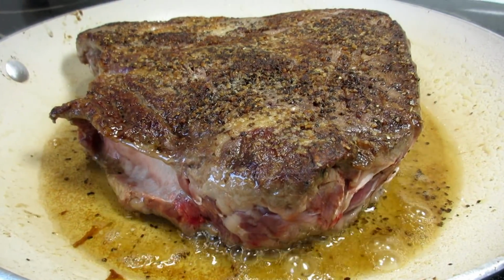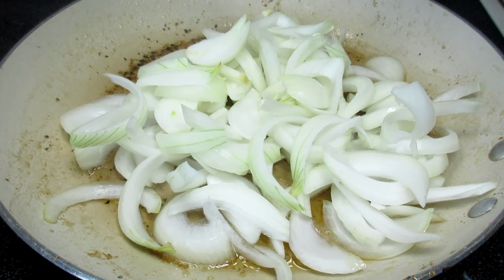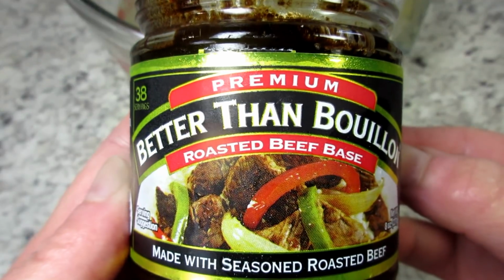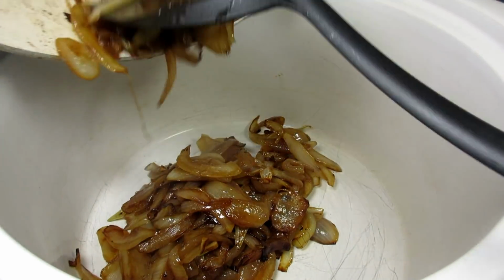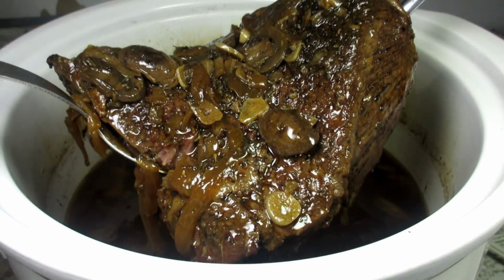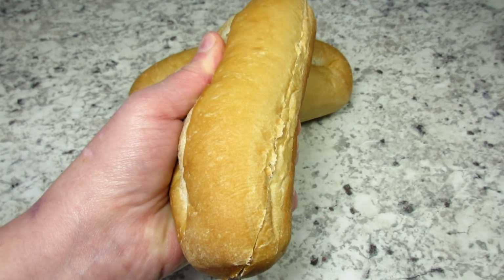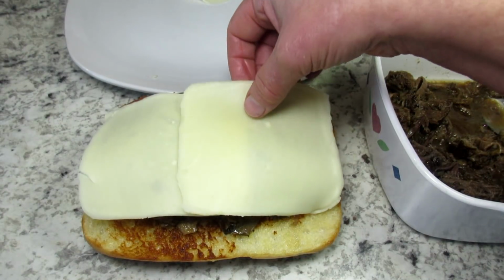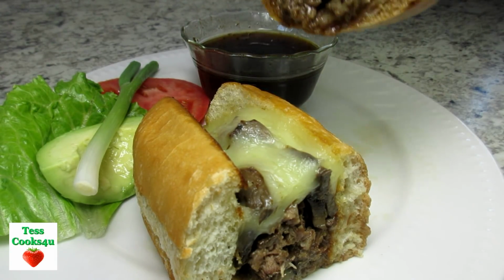Beef French Dip Sandwich with Au Jus ~ French Dip Sandwiches Using Slow Cooker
This is a homemade beef French dip sandwich recipe using the slow cooker / crockpot. These beef French dip sandwiches are easy, rich and good. The sauce or Au Jus is rich and served on the side. These French dip sandwiches are really good and hope you give them a try.

French Dip Beef Sandwich Recipe - Slow Cooker

INGREDIENTS:
2-3 pound chuck roast
salt and black pepper
oil
Season both sides of roast liberally with S&P.
Place 2 tbsp. oil on bottom of pan on medium high heat. Braise beef on both sides
for 2-3 minutes until crust forms.

2 large slice onions
6-8 sliced mushrooms
oil
rolls
cheese

Sauce:
3 cups of chicken or beef broth
3 tbsp. soy sauce
3 tbsp. Worcestershire sauce
4-5 sliced cloves garlic
1/2 tsp. black pepper
1/2  tsp. thyme
1 tbsp. onion flakes
*Mix above ingredients together in a measuring cup

Saute sliced onions in a little oil on medium heat until tender and start to caramelize.

Place saute onions in bottom of slow cooker. Place beef roast on top with all the  juices.
Add mushrooms.
Pour sauce over roast and veggies.
Place lid on slow cooker and cook on high for 4 hours or on low setting for 8 hours.

Crock-Pot SCCPVL610-S

Healthy Nonstick Ceramic Coated Frying Pan

Pyrex 3-Piece Glass Measuring Cup Set

McCormick Italian Seasoning

McCormick Onion, Minced

Fresh Garlic